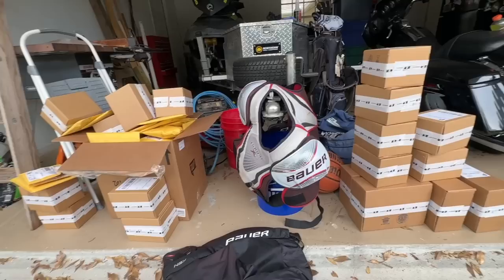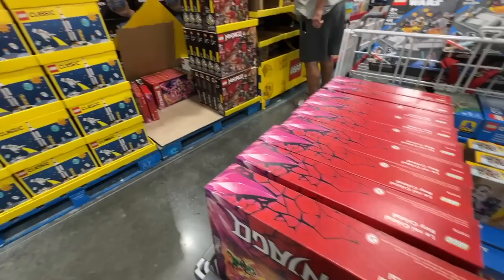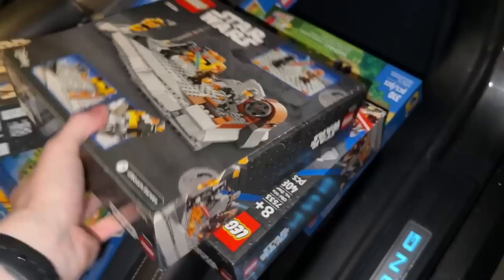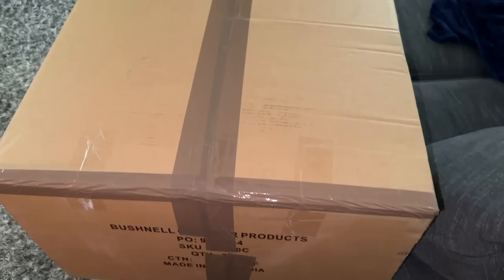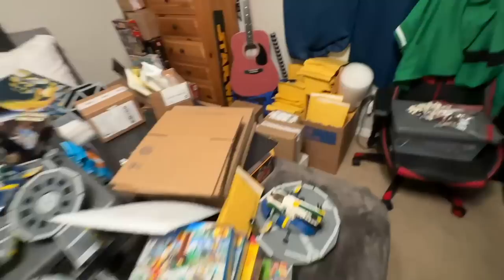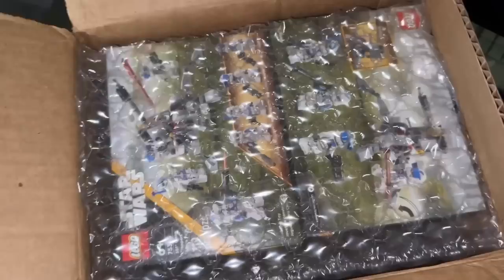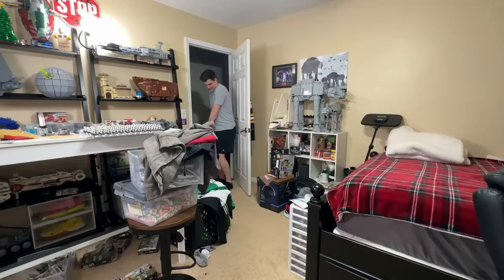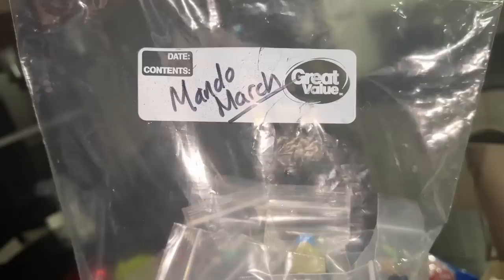The CHEAPEST LEGO Deals I've EVER SEEN? (MandR Vlog)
These Costco LEGO deals might be the cheapest LEGO Sales/Deals I've seen in recent years!